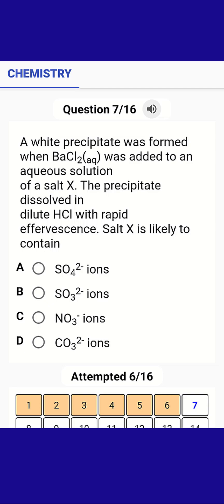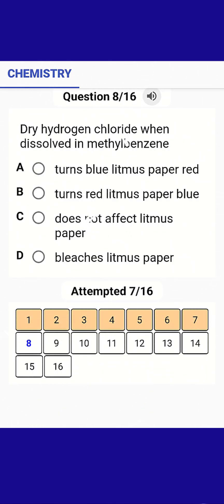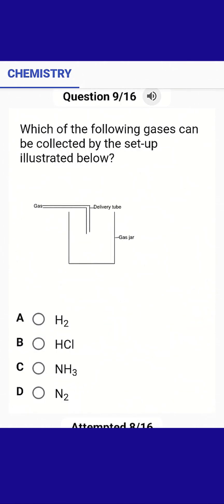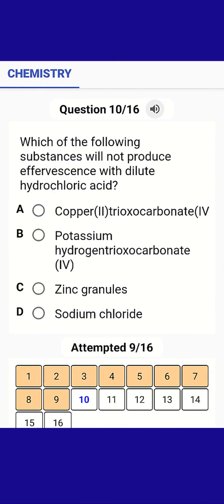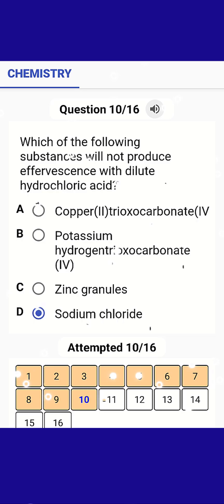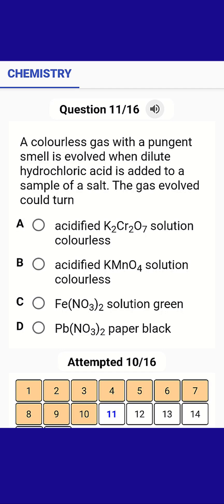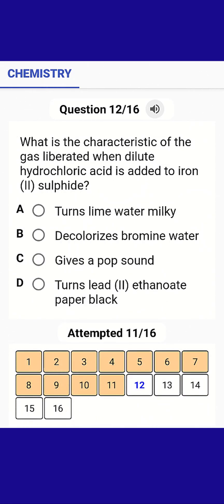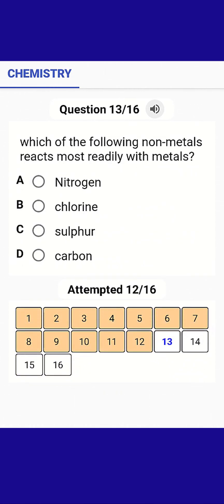2023 WAEC/NECO Chemistry | 60 Seconds of Fame | Chlorine & Its Compounds 2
The WAEC/NECO Chemistry 60 seconds of fame quiz on chlorine an its compounds based on the WAEC Chemistry syllabus NECO Chemistry syllabus.